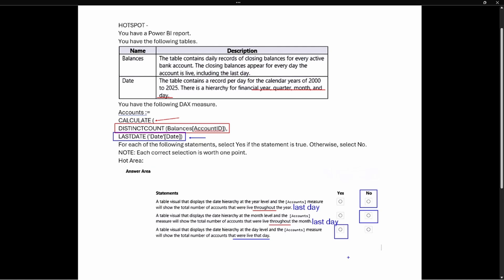PL 300 Test Prep - Power BI and Lastdate (DAX function)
In this video we are going to look at a measure as it relates to a date hierarchy. Specifically dealing with the DAX time intelligence function LASTDATE. Lastdate returns the last date within the current filter context.